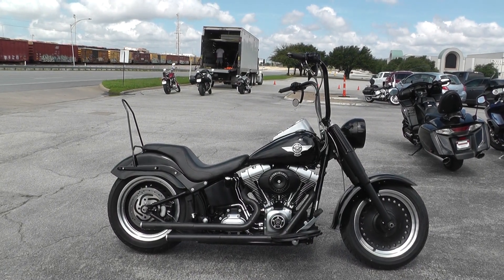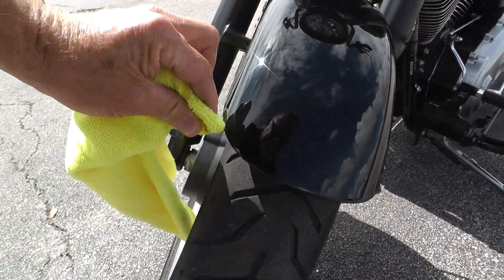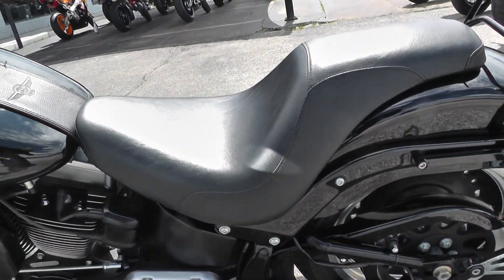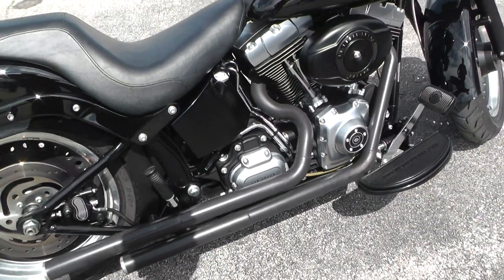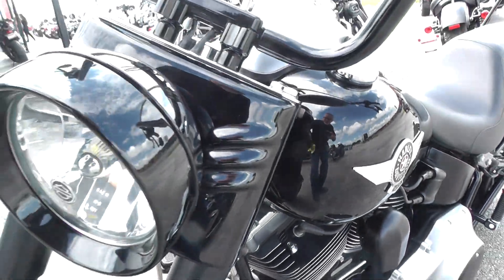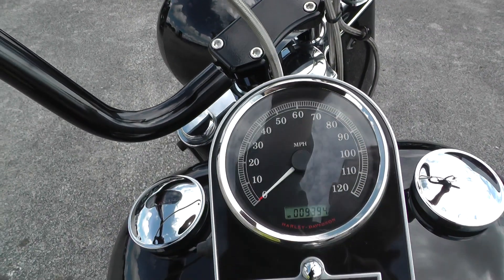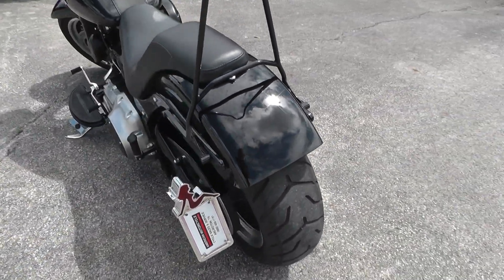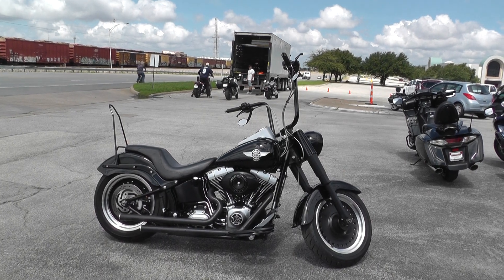017805 - 2010 Harley Davidson Softail Fat Boy Lo - Used motorcycles for sale